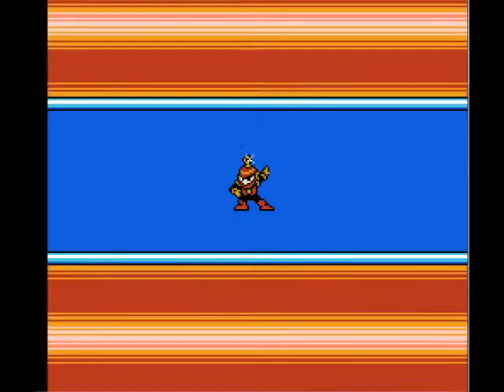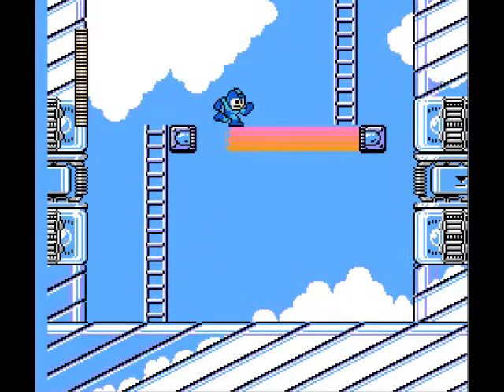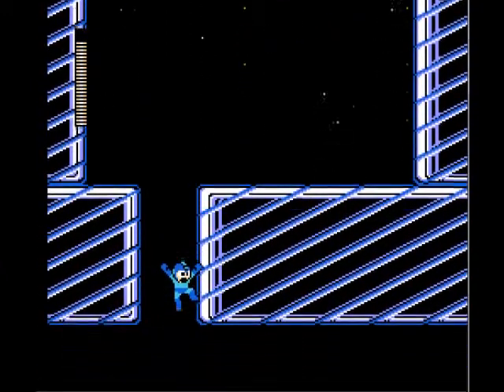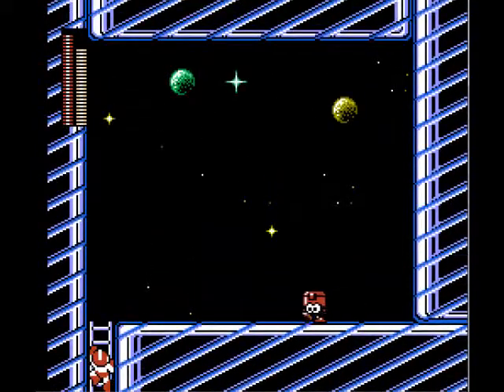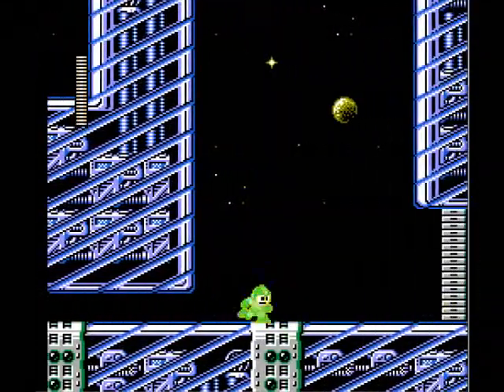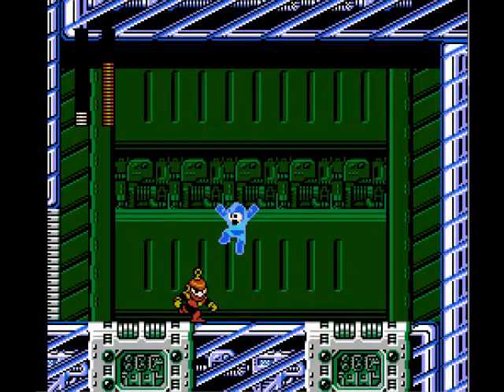(For Raern) Let's Walkthrough Megaman 4, Part Three: Ring Man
Ring Man was a historic Megaman boss for me; his was the very first Megaman level I ever played, and it almost made me quit the game!

As you can see, Raern, I had a great deal of trouble contending with Ring Man's oddly arcing Ring Boomerang. I really wish I were allowed to use Pharaoh Shot for this fight-- its charging shots deal ridiculous amounts of damage.